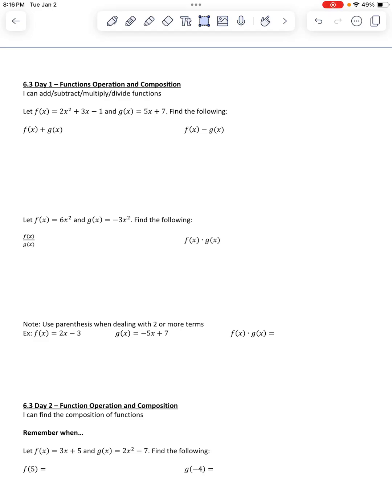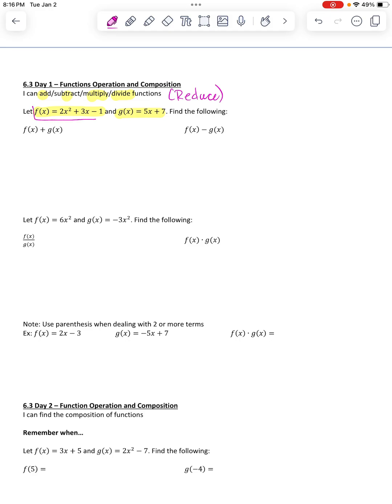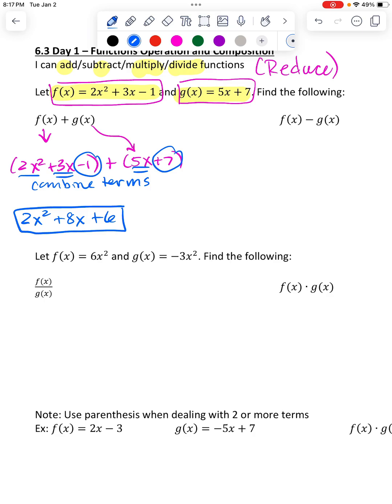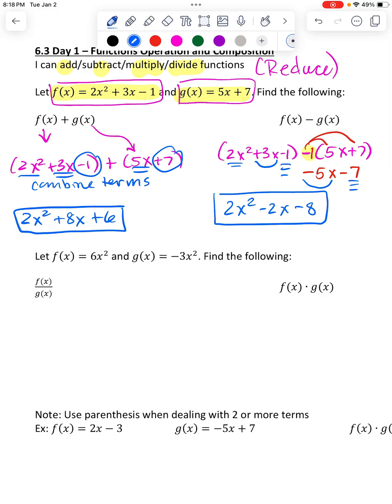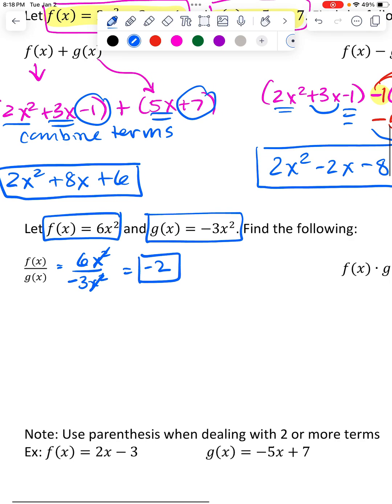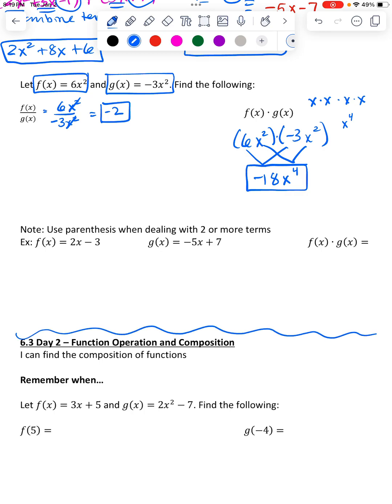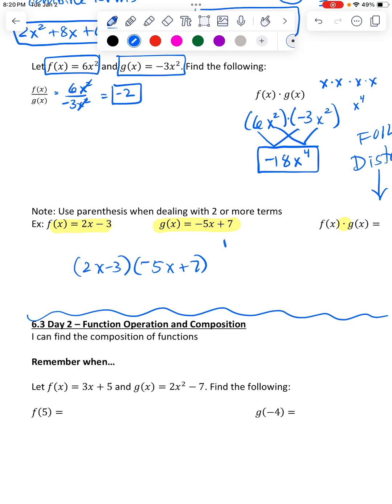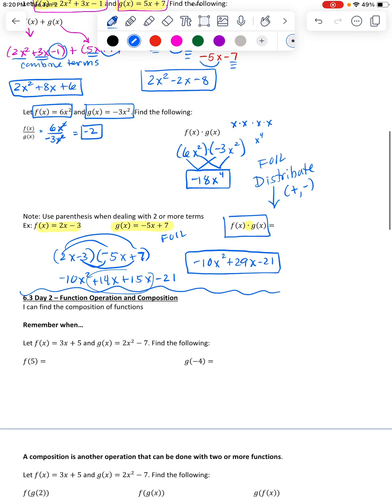6.3 Day 1 Function operations